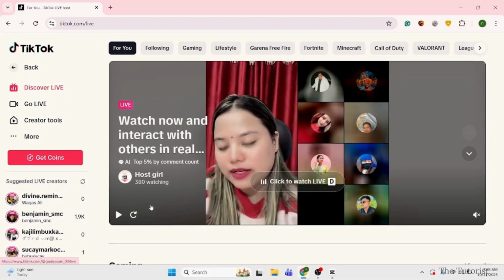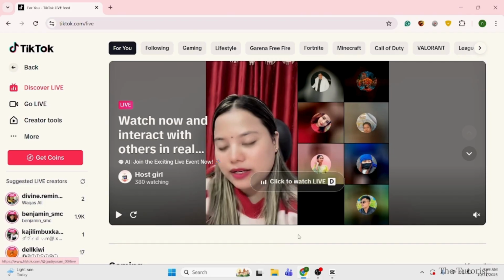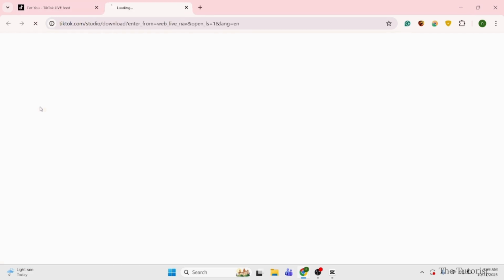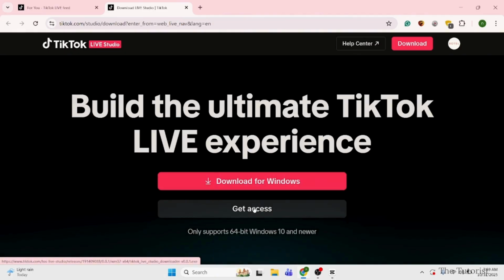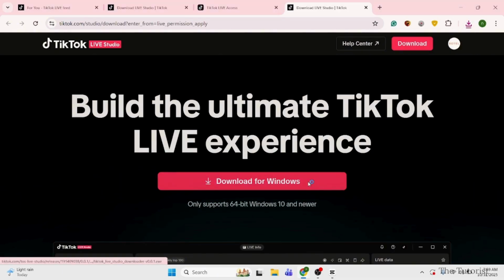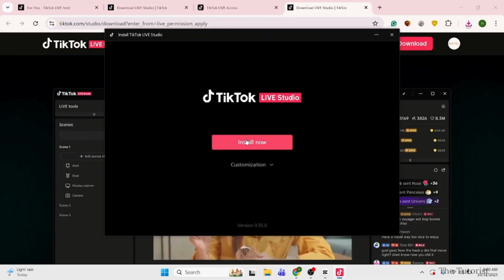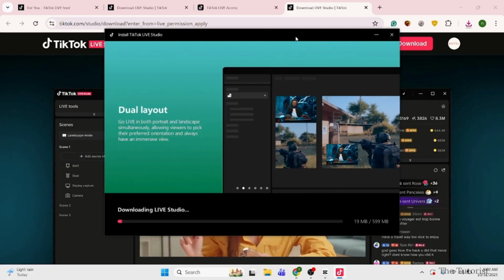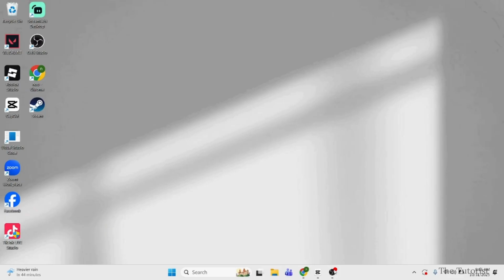How To Go Live On TikTok From PC UPDATED (Full Guide)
00:00 – Why go live on TikTok from your PC
00:05 – Steps to Go Live on TikTok Using Desktop

Open **TikTok.com** and log in to your account. Go to **Live Center** or **Creator Tools** and choose **Go Live**. If available, select your webcam and microphone. For advanced streaming, install **TikTok Live Studio** or use **OBS** with your TikTok stream key. Adjust your layout and start streaming when ready.